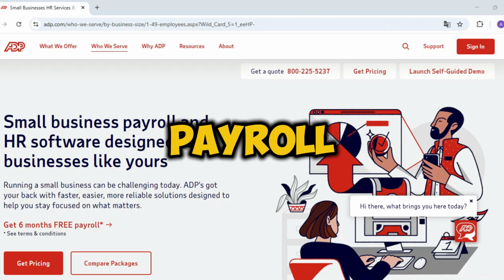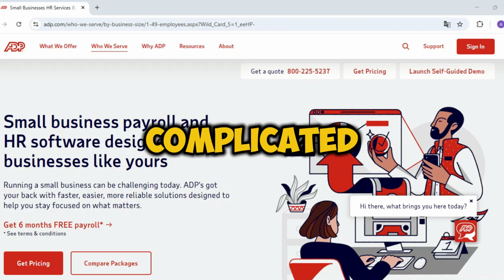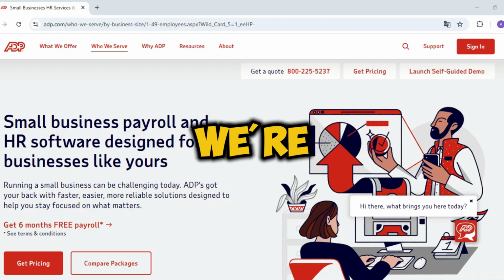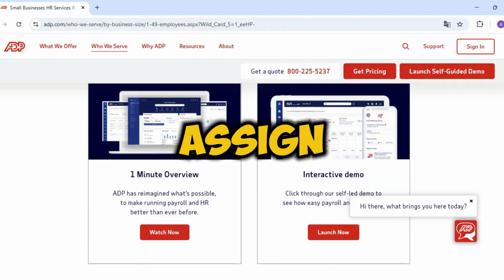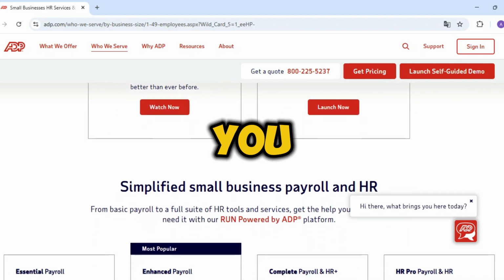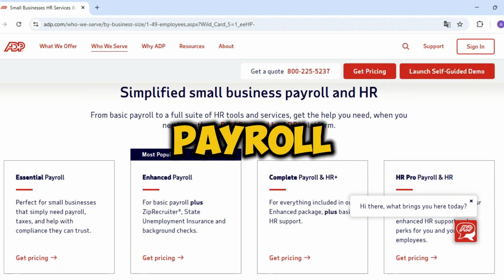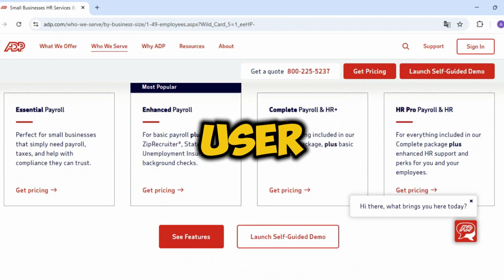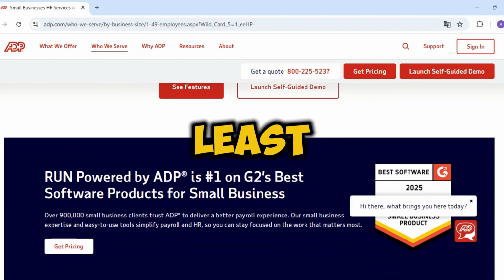How to Set Up Employee Access Levels in ADP – Step-by-Step Guide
Want to control what your employees can see and do inside ADP? In this clear step-by-step tutorial, I’ll show you how to set up access levels, assign permissions, and manage user roles directly from your ADP dashboard.

You’ll learn how to open the Access Permissions panel, choose standard or custom roles, grant or restrict features, assign access to specific employees, and test the final permissions. This guide is perfect for HR admins, payroll teams, and business owners who want secure and well-organized account access.